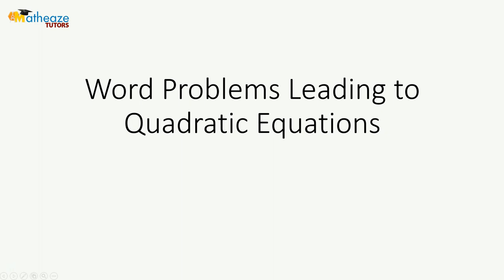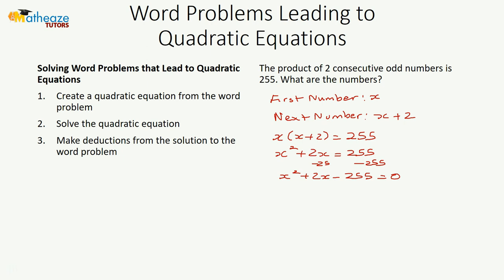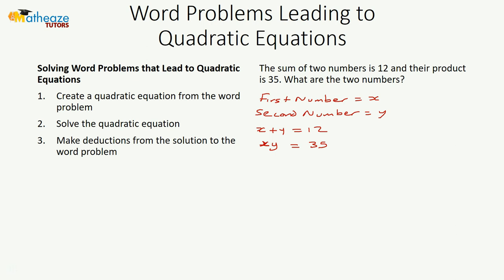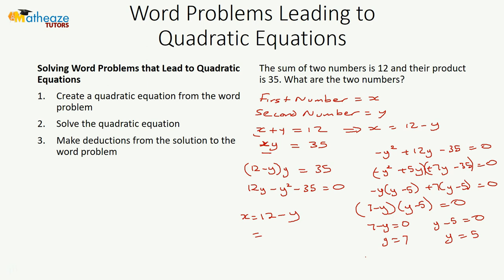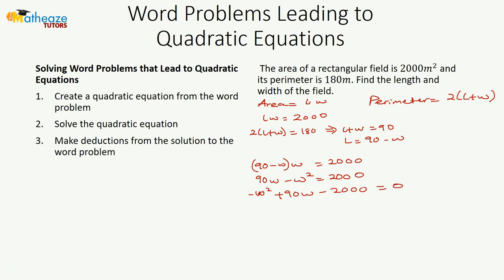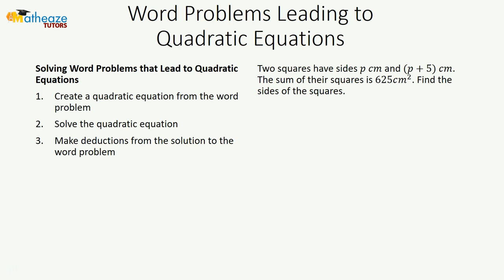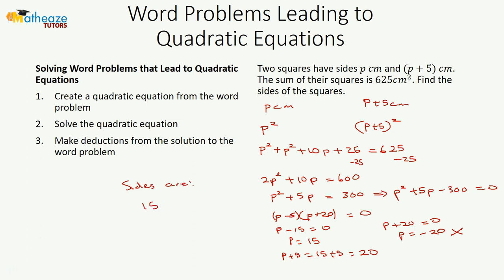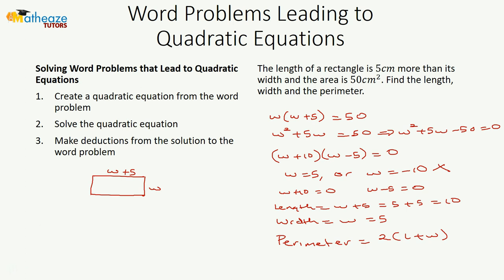Word Problems Leading to Quadratic Equations